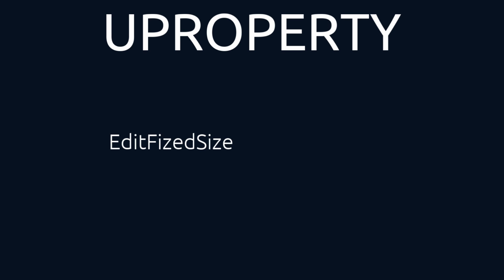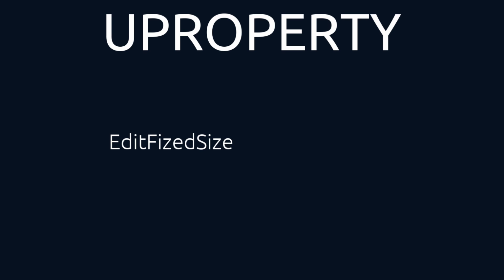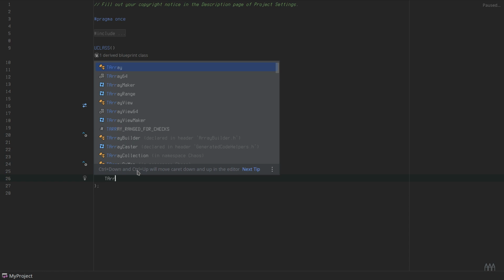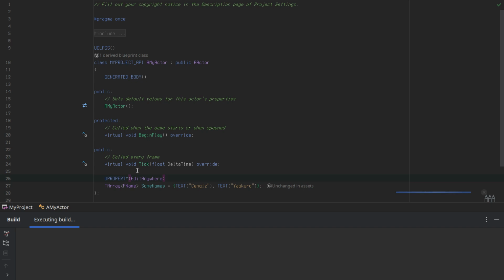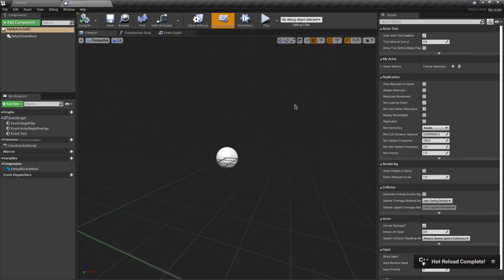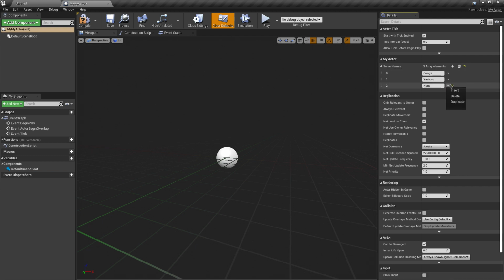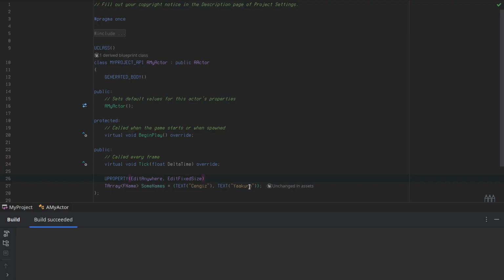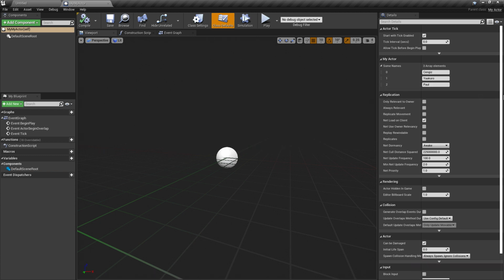UE4/5 and C++, UPROPERTY (EditFixedSize)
In this episode we will have a brief look at the EditFixedSize specifier.